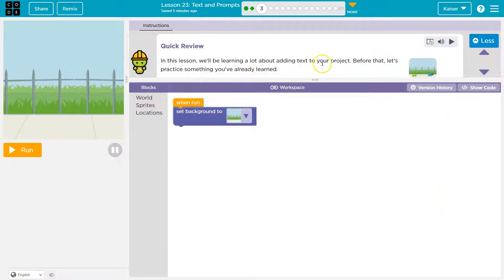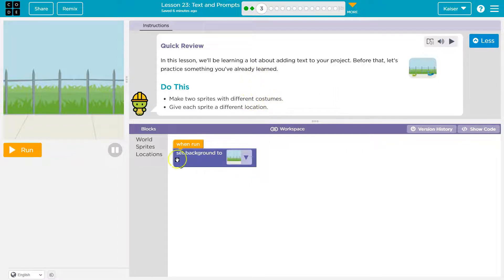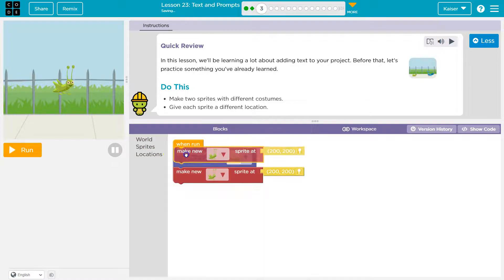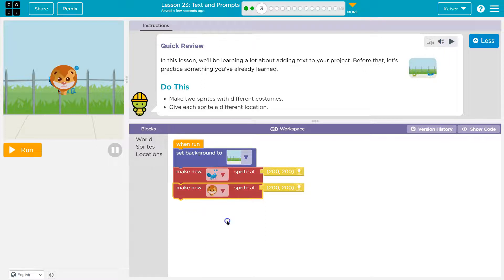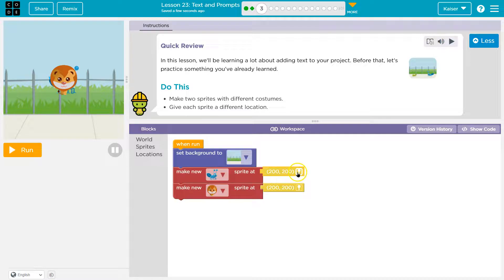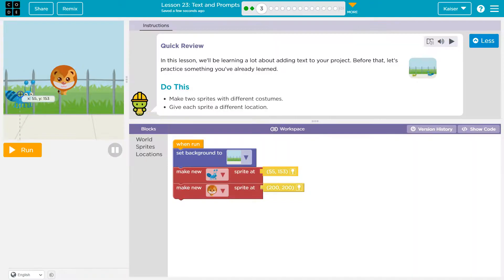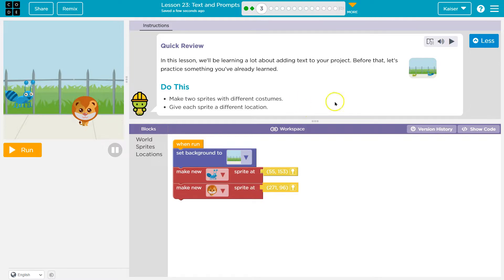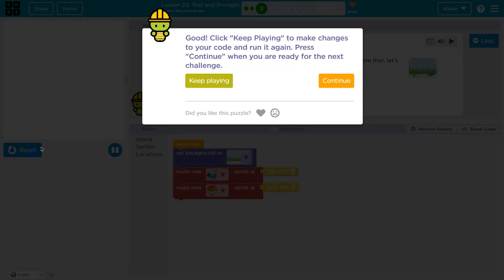Code.org Express Lesson 23.3 Text and Prompts | Tutorial with Answers | Course F Lesson 7.3